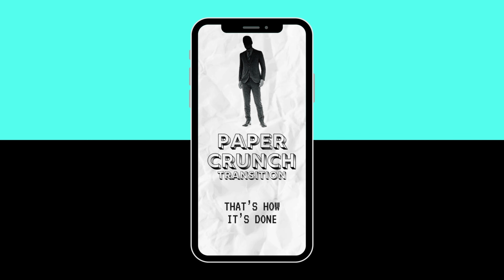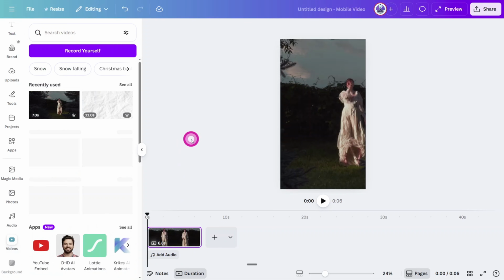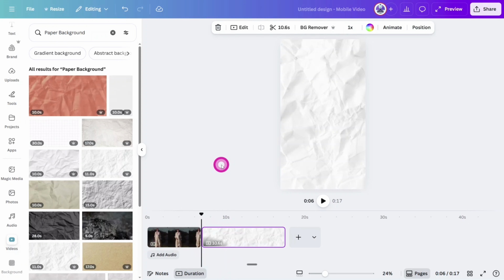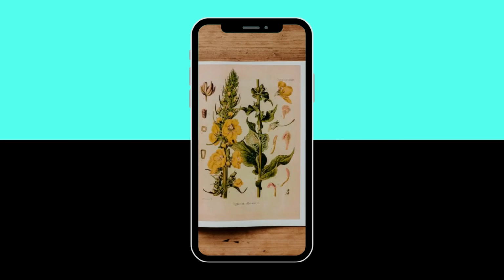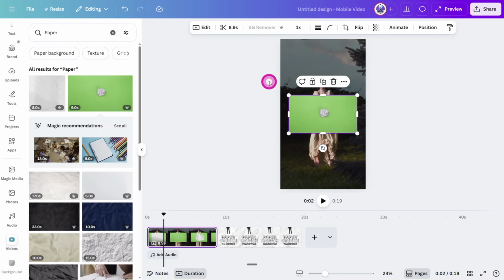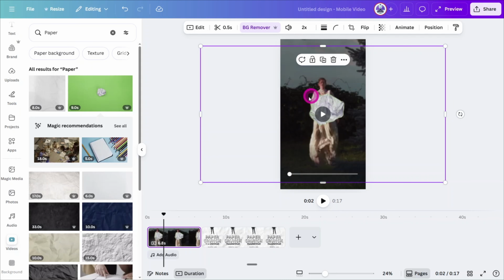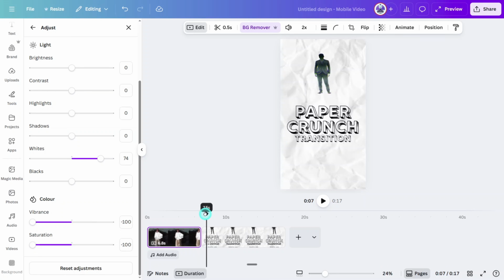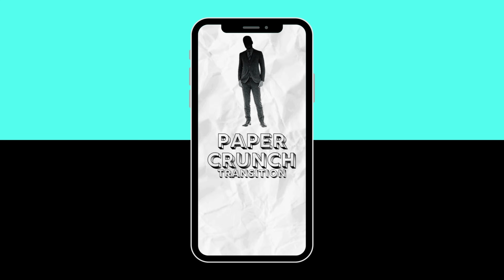Finally: The Paper Crunch Transition in Canva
Learn how to create a paper crunch transition in Canva, similar to the paper transitions used by Ali Abdaal’s videos. This step-by-step tutorial shows how to animate crumpled paper, paper folds, paper unfolds, and tactile paper transitions in Canva, no After Effects required.